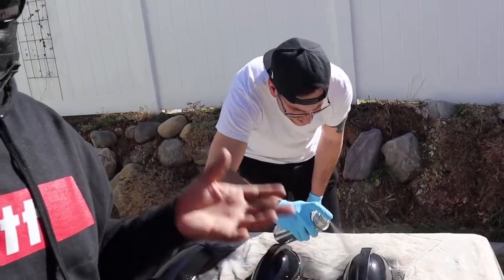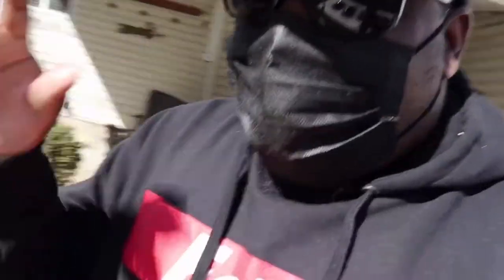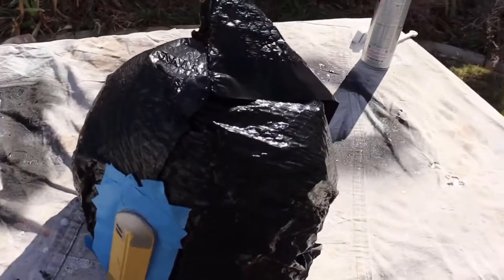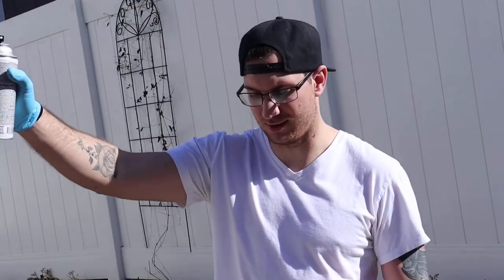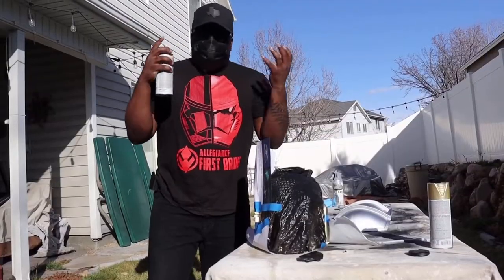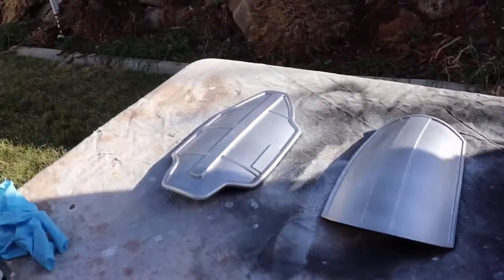Project Mandos: Part 2!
This is where the fun begins!